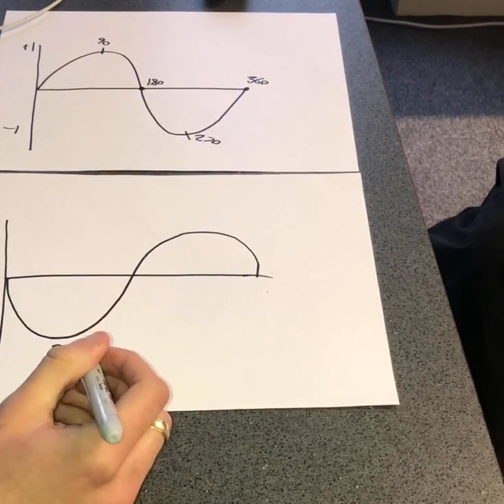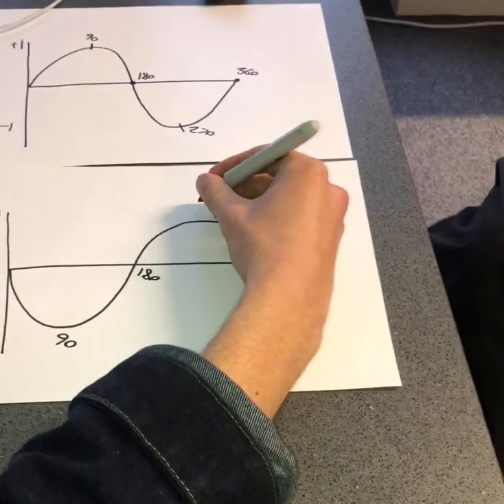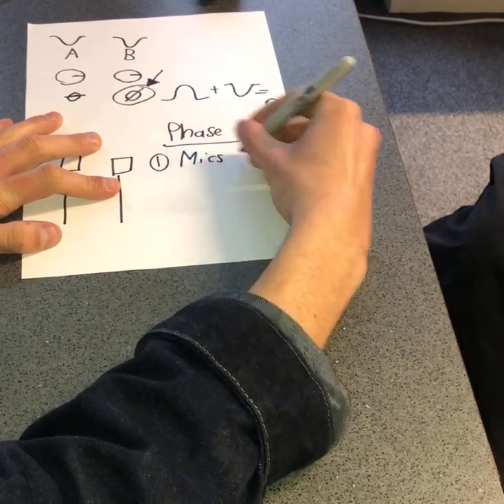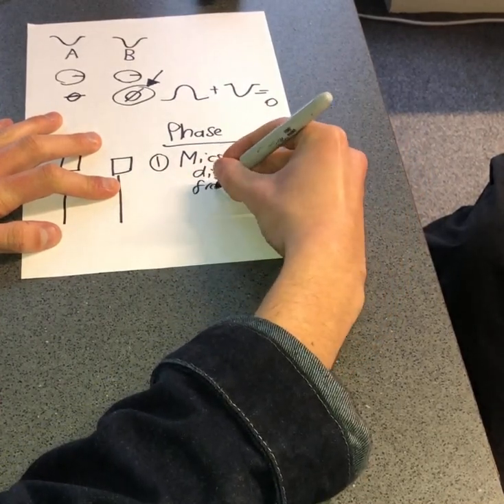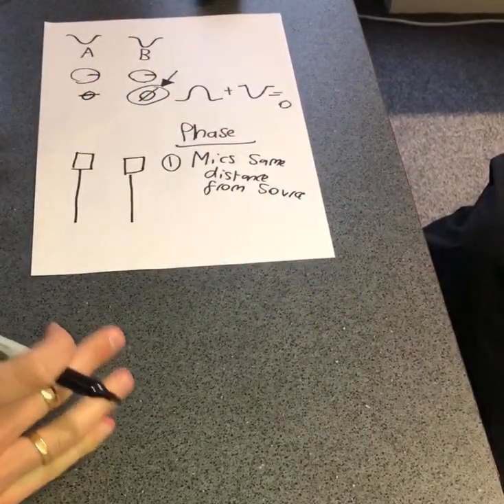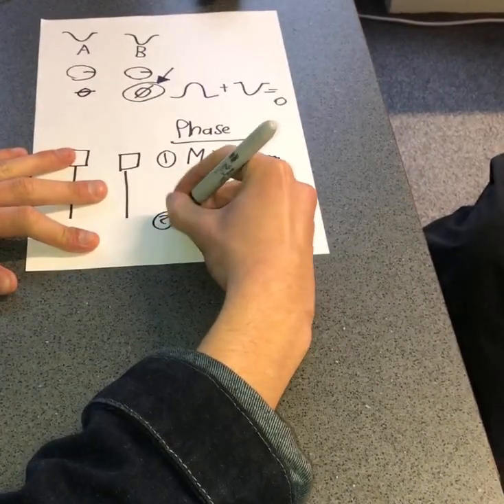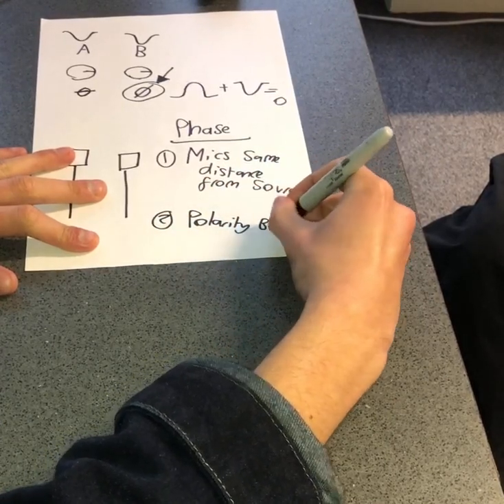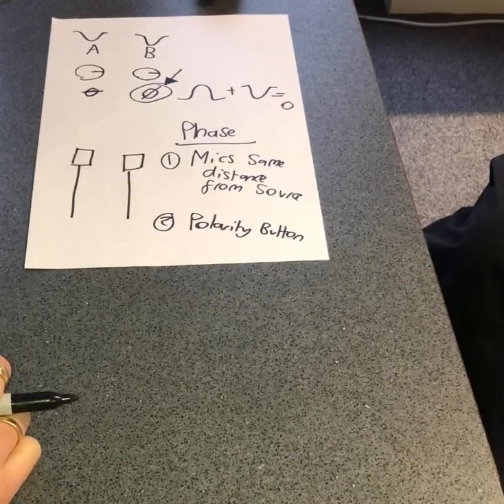Simple Phase Explanation